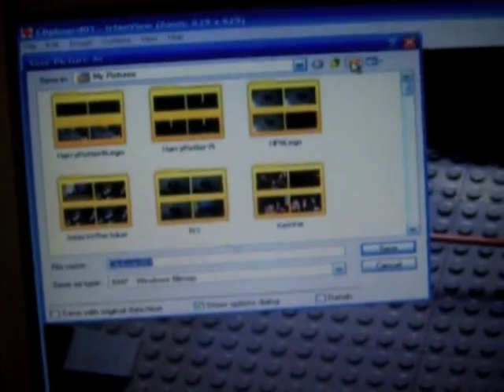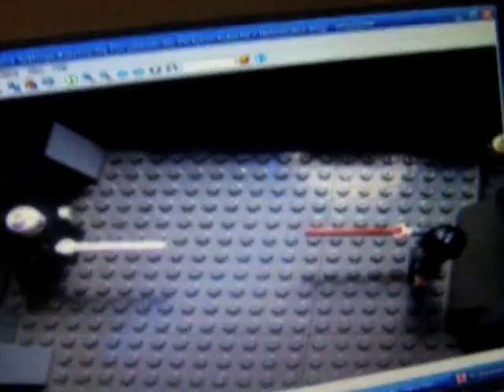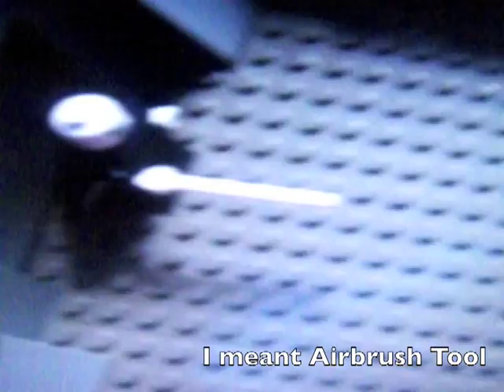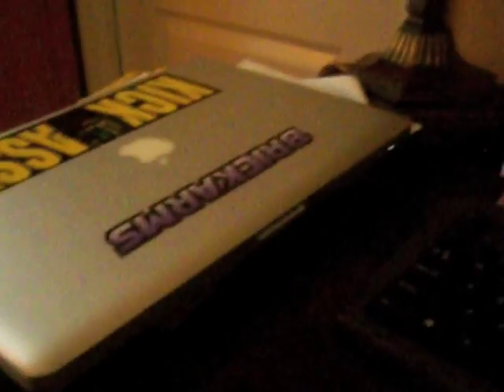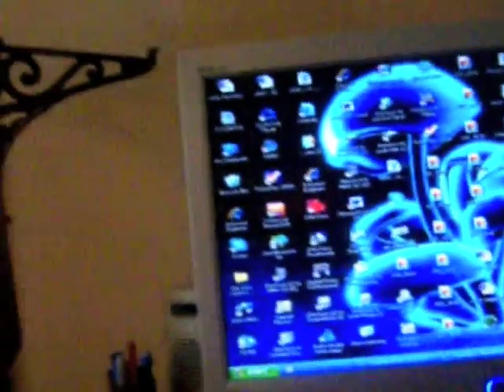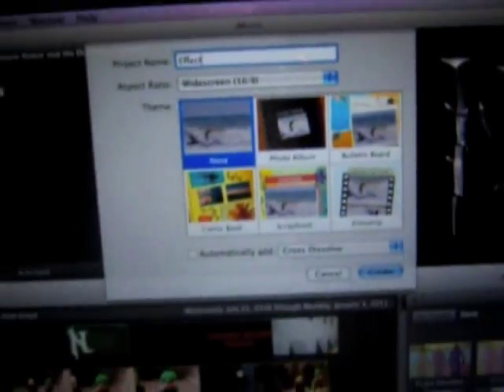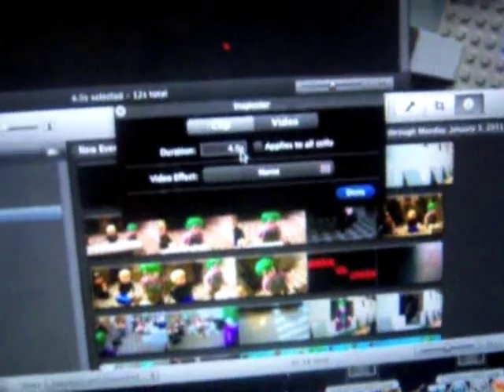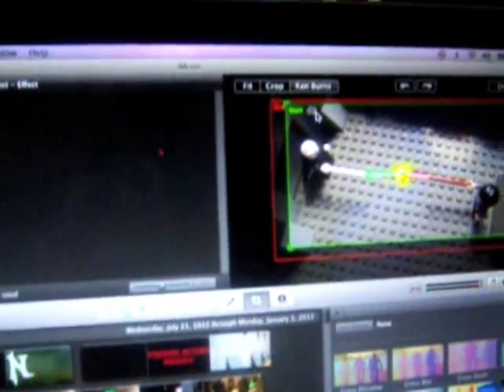Harry Potter Magic Effect Tutorial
This is a tutorial to show exactly how I make the magic effects in my Harry Potter videos using Paint and iMovie. Any questions, feel free to post them in the comments section. Apologies for the poor quality and shaking camera in this video.